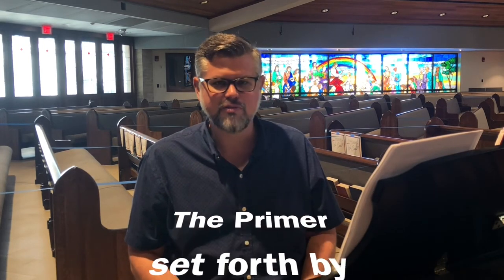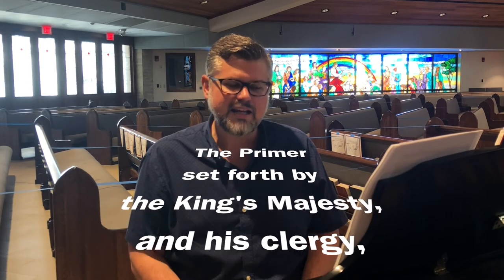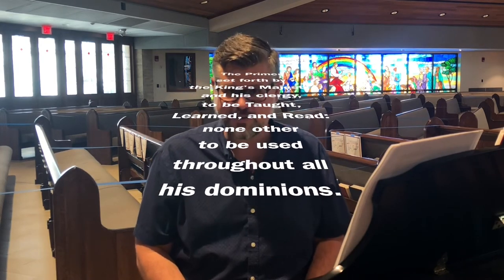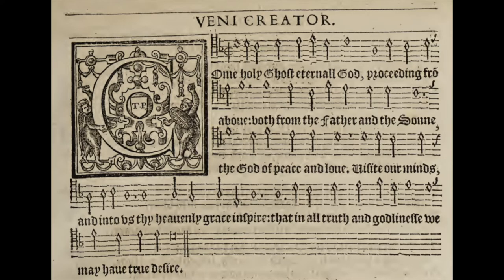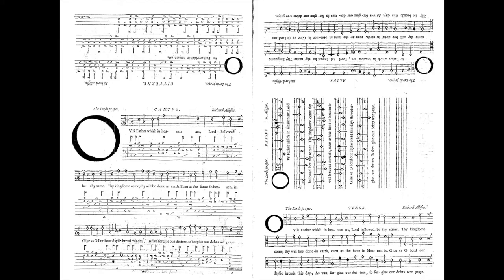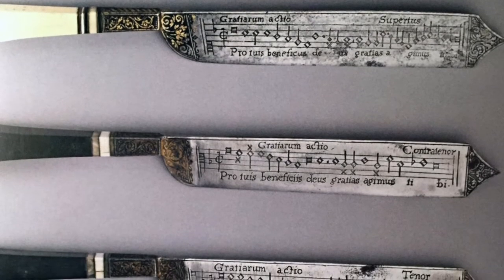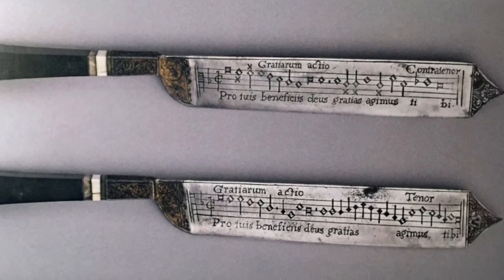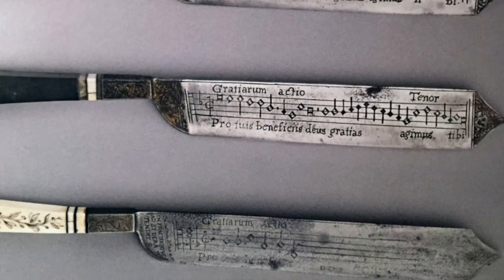English Hymns IV: The 16th and 17th Centuries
In this ongoing series about English hymnody, Daniel Bayless discusses English hymns from the 16th and 17th centuries and plays Nicholas deGrigny’s versets on Veni Creator Spiritus.

St. Mark's Episcopal Church mission is to glorify God in worship, to share in the life of the Risen Christ, and to equip and nurture all members to present Jesus Christ to the world in the power of the Holy Spirit.